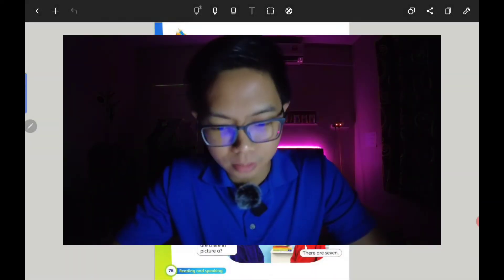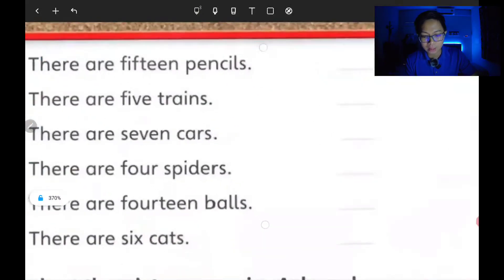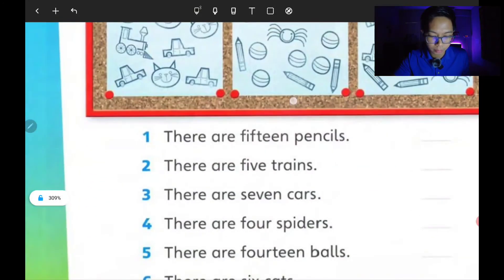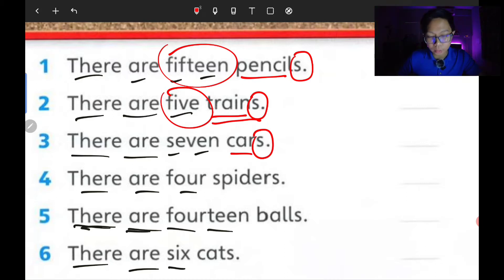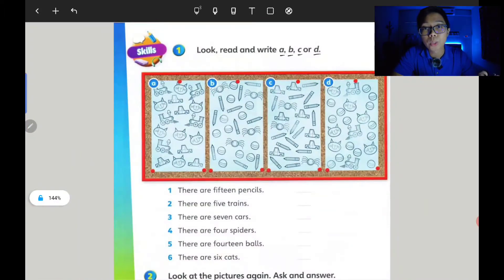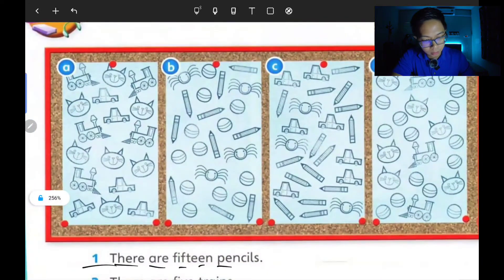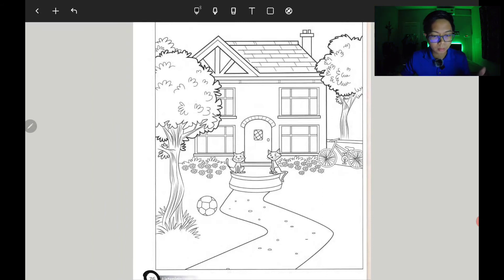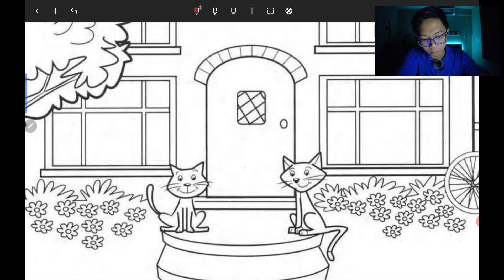Supermind | Year 2 Unit 6 The old house | Reading and listening skills